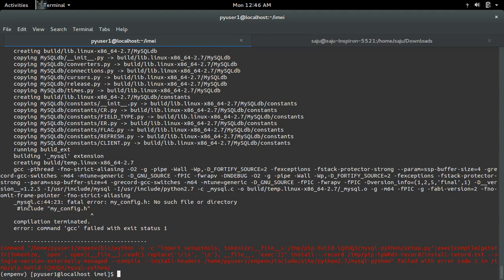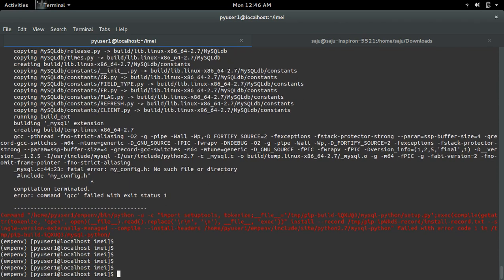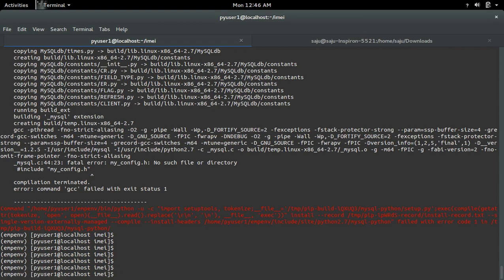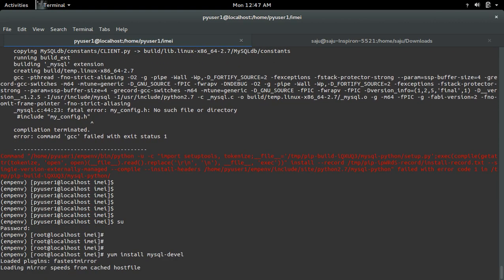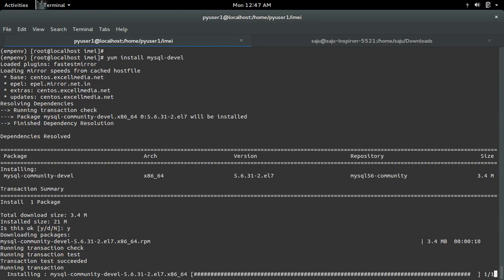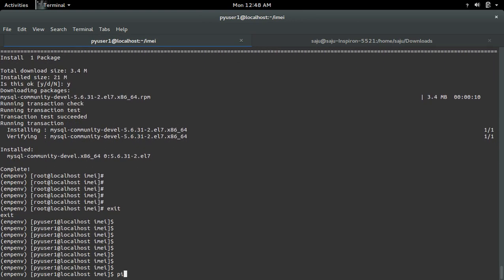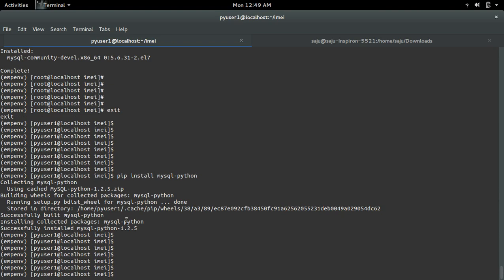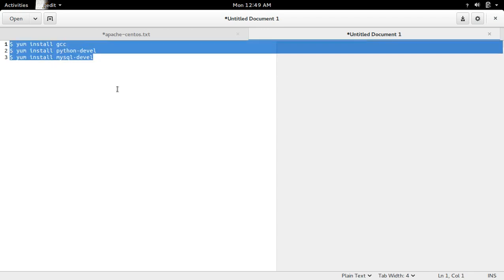How to fix _mysql.c:44:23: fatal error: my_config.h: No such file or directory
_mysql.c:44:23: fatal error: my_config.h: No such file or directory
include "my_config.h"
compilation terminated.
error: command 'gcc' failed with exit status 1
$ yum install gcc
$ yum install python-devel
$ yum install mysql-devel

Thanks